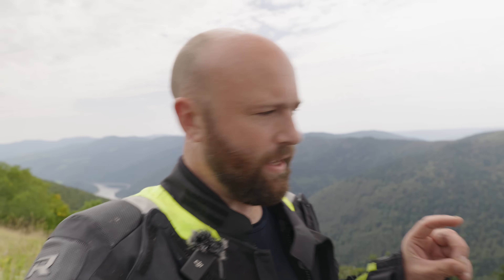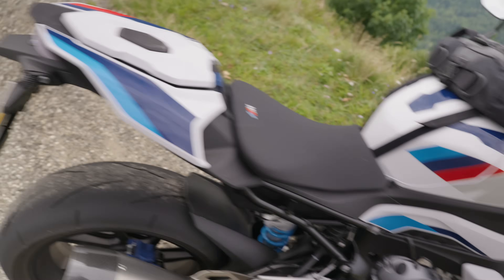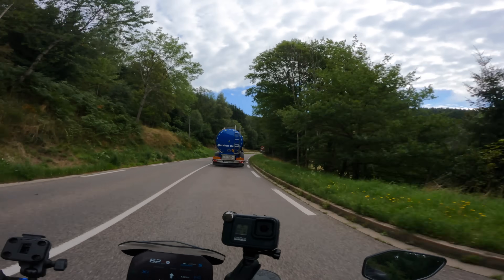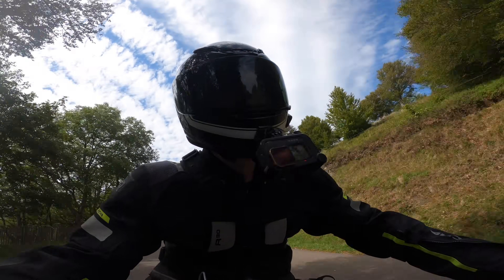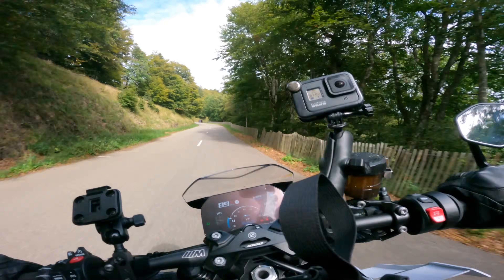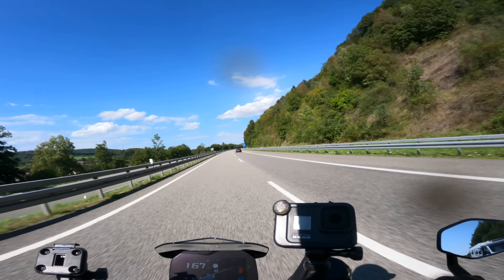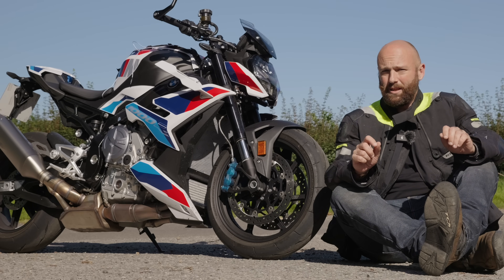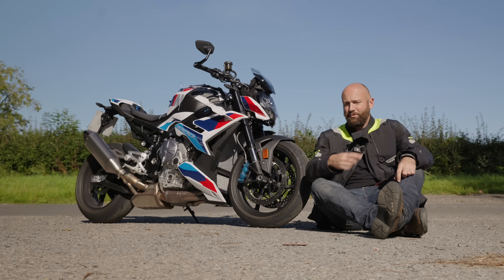1200-mile BMW M1000R review + Autobahn top-speed test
I wanted to see if the 2023 BMW M1000R is a 207hp improvement on the older S1000R, so I took it on a 1,200-mile tour of France and Germany to see if it's up toe scratch.

Join me for a walkaround, a look at the BMW Connected app (an absolute godsend), some top-speed testing on the Autobahn and a chat about the handling. There's also a man relieving himself on a hairpin if you get really bored in the middle.

00:00 Intro
00:47 Walkaround and stats
03:17 BMW connected app review
04:10 Riding impressions
10:25 Ride comfort
11:29 Top-speed run on the Autobahn
12:53 Final thoughts